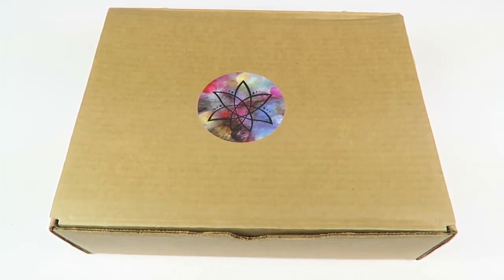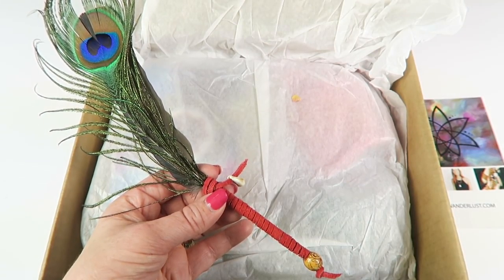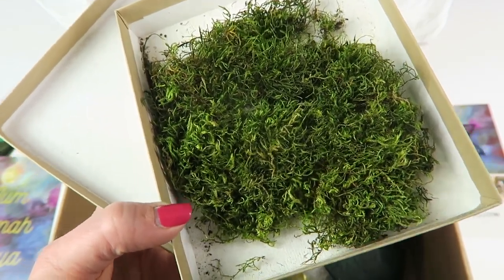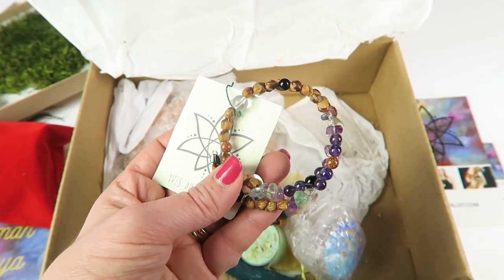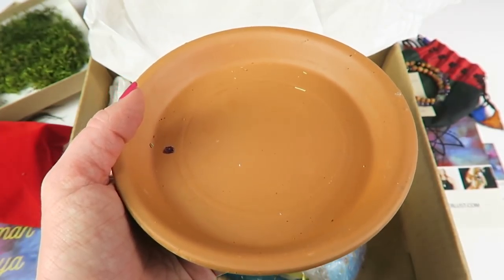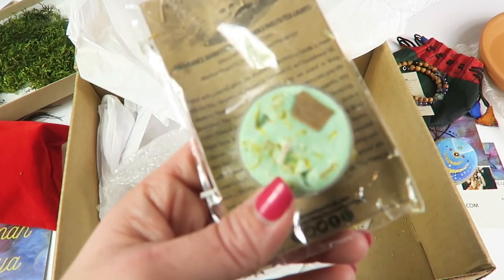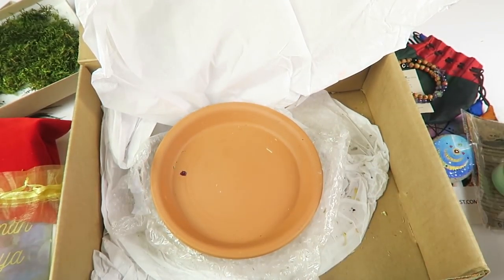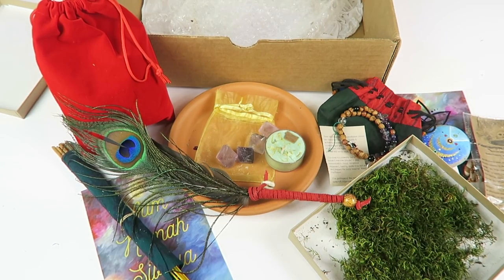Blessing Box by Yves Wanderlust Unboxing + Coupon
Read my full review here   Coming Soon